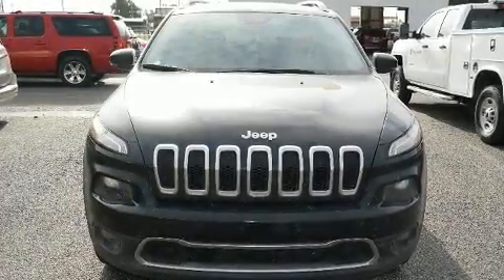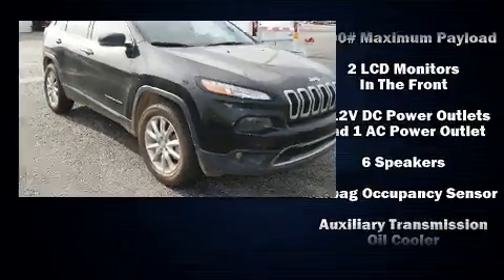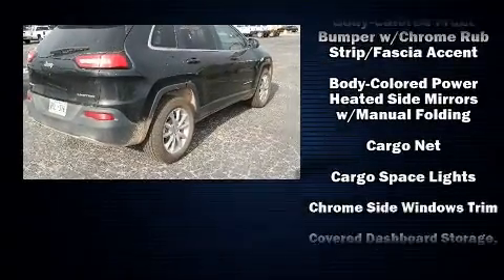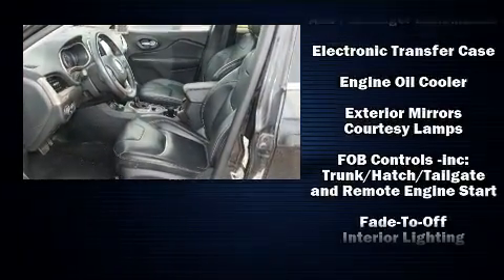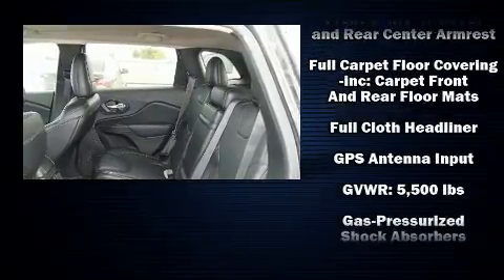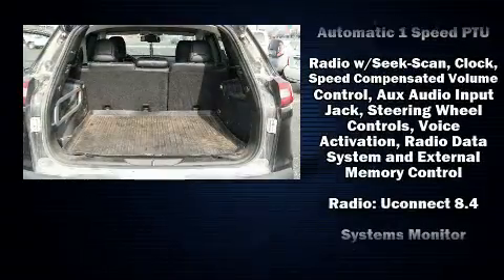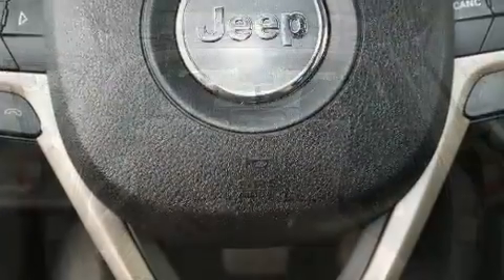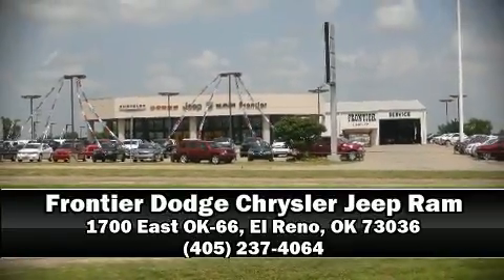2016 Jeep Cherokee Limited in El Reno, OK 73036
Load your family into the 2016 Jeep Cherokee. The following features are included: leather upholstery, an automatic dimming rear-view mirror, power windows, remote keyless entry, cruise control, a roof rack, and 1-touch window functionality. Jeep also prioritized safety and security with features such as: traction control, brake assist, anti-whiplash front head restraints, a security system, an emergency communication system, and 4 wheel disc brakes with ABS. Comprehensive safety includes row curtain airbags and stability control. We have the vehicle you've been searching for at a price you can afford. Please don't hesitate to give us a call.